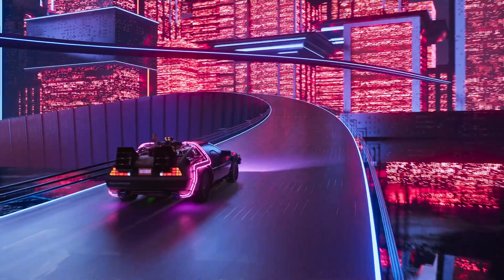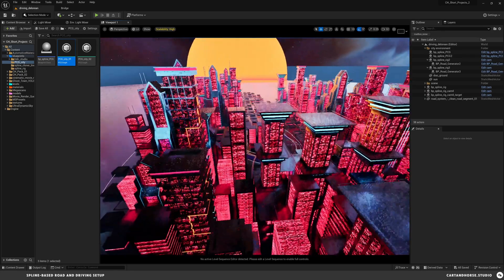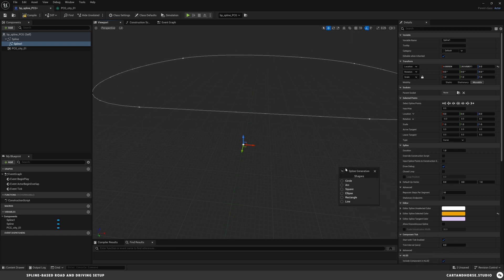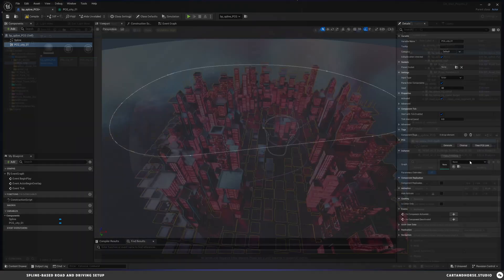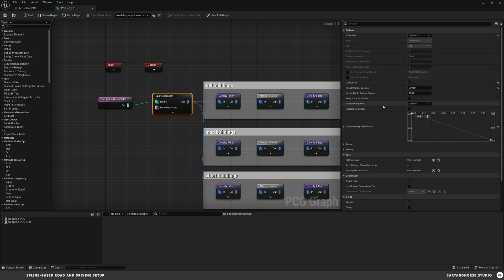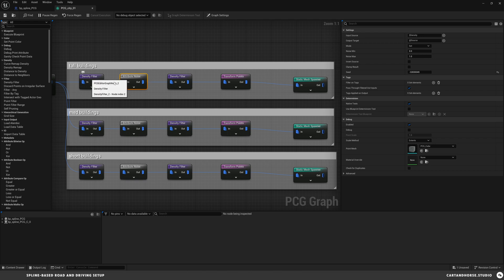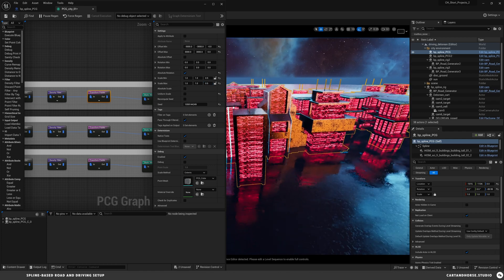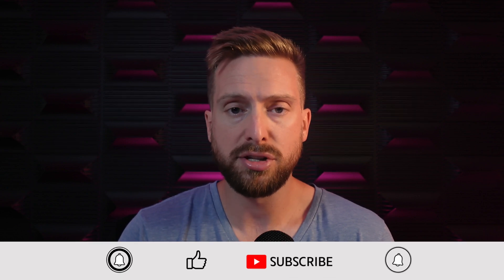Create a City Skyline with PCG tools - Unreal Engine Tutorial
In part 4 of 4 of this series, this video will cover how we quickly built building models in Cinema 4D, brought them into Unreal, and then used the PCG tools to create building sections that are use splines to block them out.

00:00 - overview
00:23 - C4D buildings
01:04 - scene setup
02:05 - blueprint setup
04:25 - PCG setup